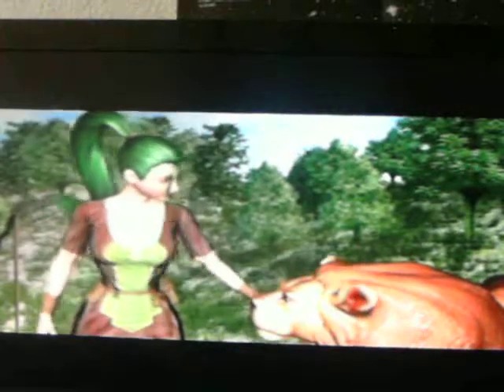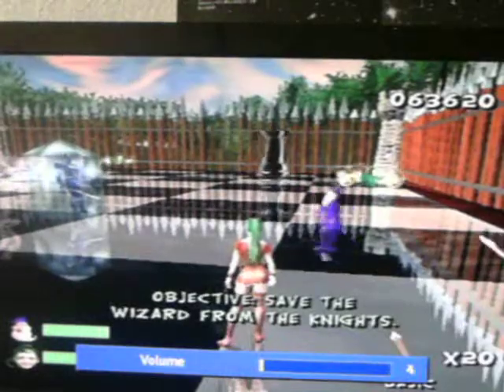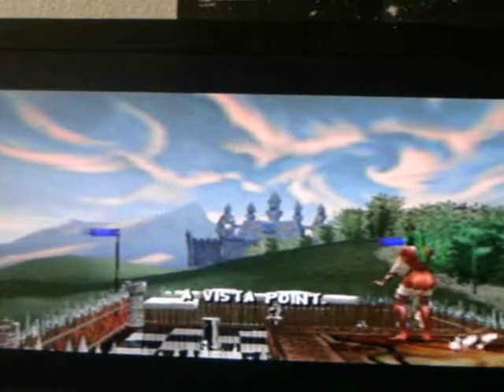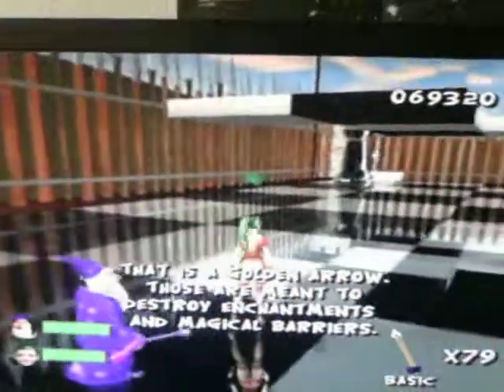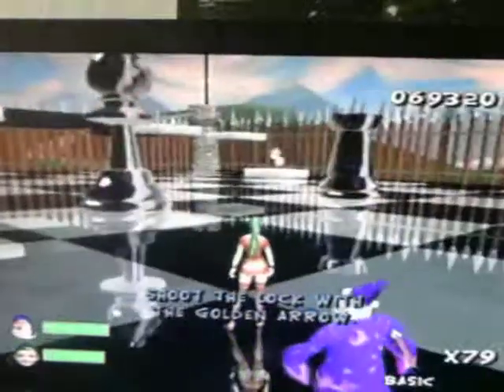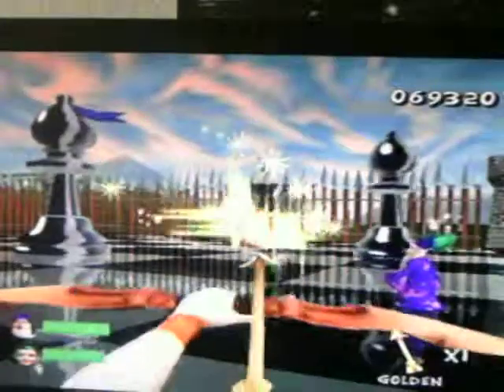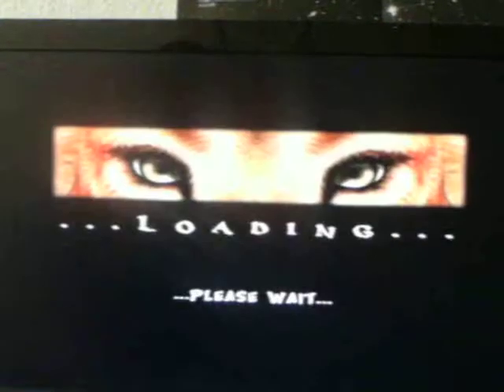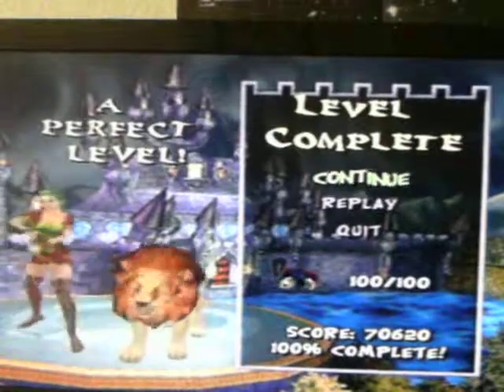Portal Runner ~ Perfect Game ~ Level 9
never2saygoodbi here to show you how to collect all of the gems and vista points in the Portal Runner for Playstation 2 video game in a short but sweet guide! This is Level 9 ~ The Chess Level. I don't talk nearly as much in this level because I just love the music :D This is my second favorite level ~ Keep tuning in to see my FAVORITE level ^u^

Btw, I'll soon be uploading a quick guide on secrets of the Multiplayer levels ~ and how to kick your opponent's butt by sneak attacks ^u~

Sorry about the crappy quality all around :/ and sorry that I stutter and and stop a lot ~ I lose my train of thought very easily and sometimes, I'm not sure what to say lol

Portal Runner is owned by Sony, 3DO, and its respective copyrights.